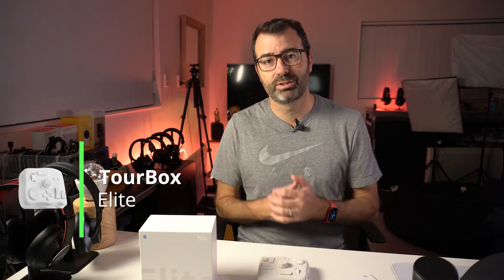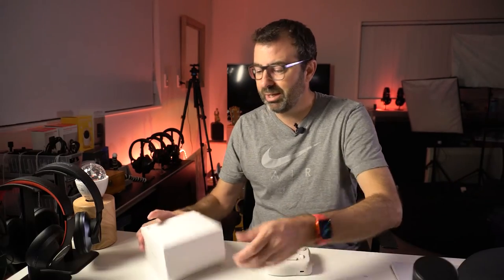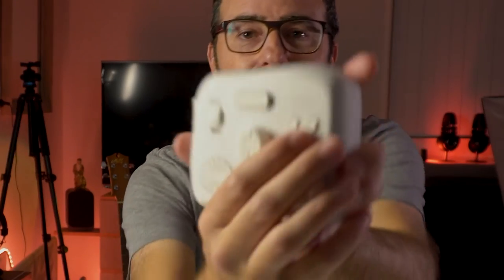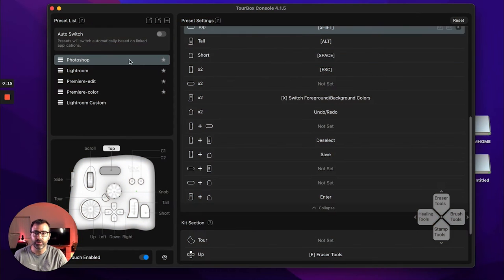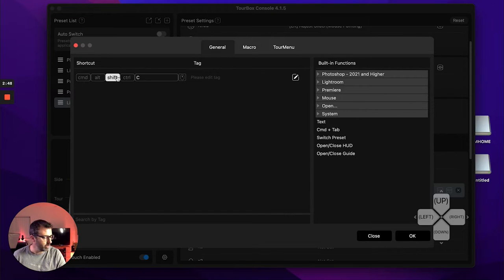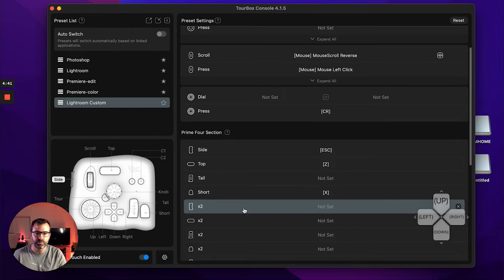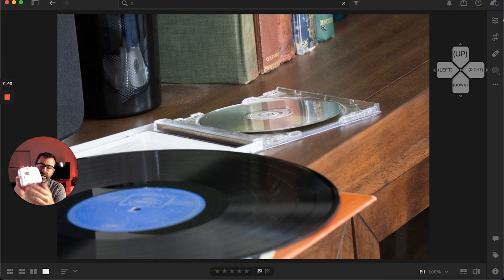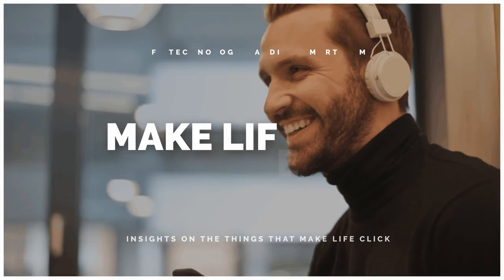TourBox Elite Review - Fidget Cube of Awesome for Creatives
The TourBox can streamline your creative workflow on Photoshop, Lightroom, Premiere, Davinci Resolve and just about anything else you can name. Completely programmable I was amazed at how it helped my workflow. Super impressed. See HD photos below:

View at Amazon inc. pricing

Chapters:
Intro
01:50 What's In the Box
03:26 Haptic Feedback
05:52 How the Software Works
10:29 How I work with Lightroom and the Tourbox Elite